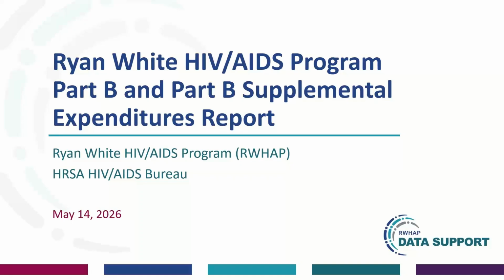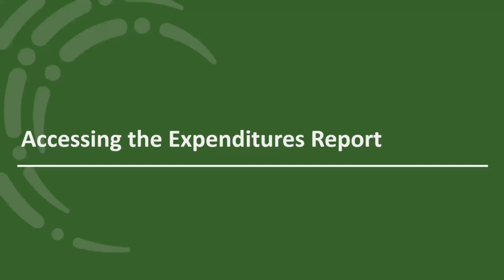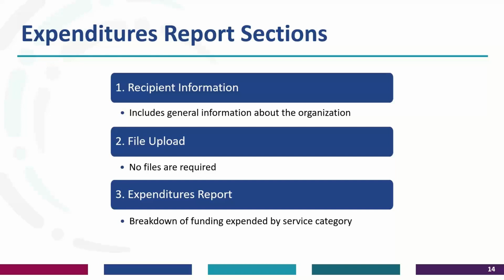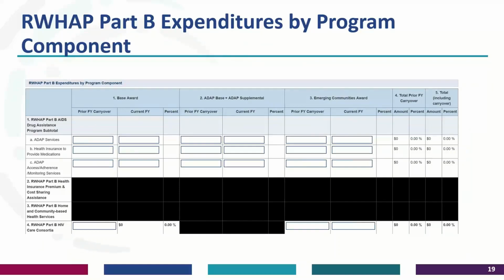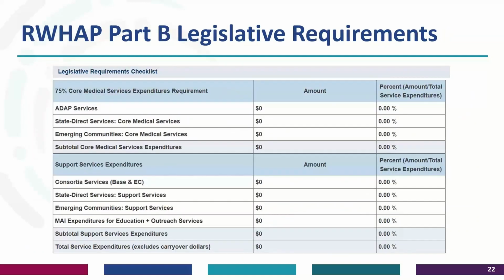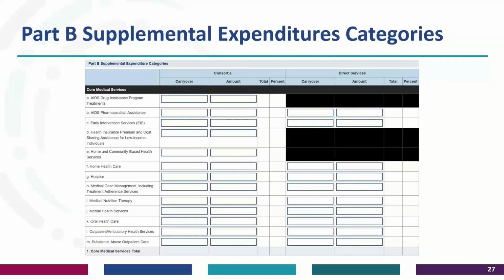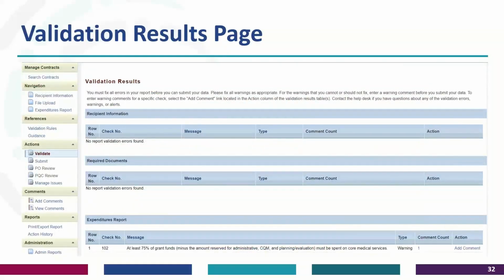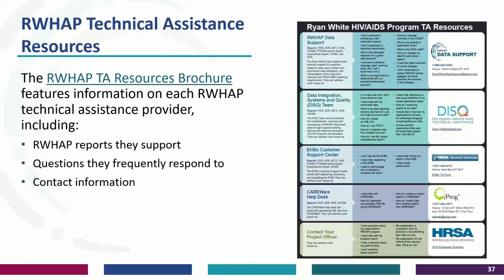Completing the FY25 RWHAP Part B and Part B Supplemental Expenditures Reports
This webinar, presented on May 14, 2026, reviews step-by-step instructions for Ryan White HIV/AIDS Program (RWHAP) recipients on how to complete the RWHAP Part B and RWHAP Part B Supplemental Expenditures Reports.

00:00 Introduction
02:20 Background
02:57 Accessing the Expenditures Report
05:12 Completing the Expenditures Report
15:06 Validating and Submitting the Expenditures Report
17:55 Technical Assistance Resources